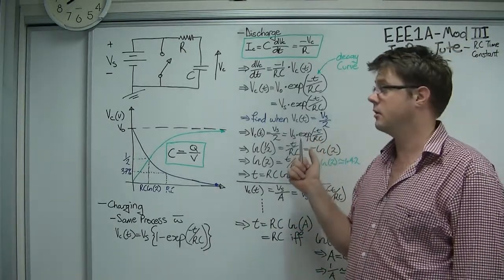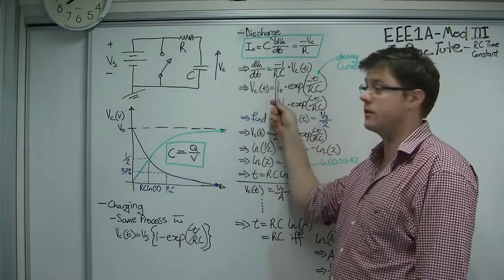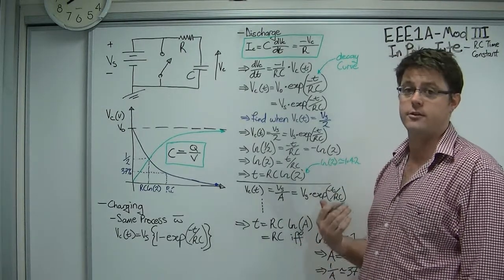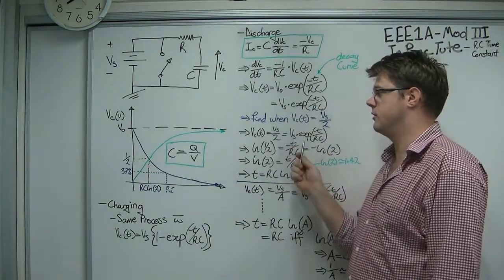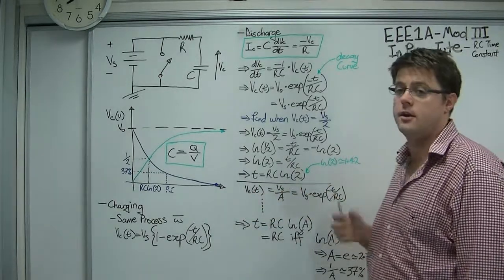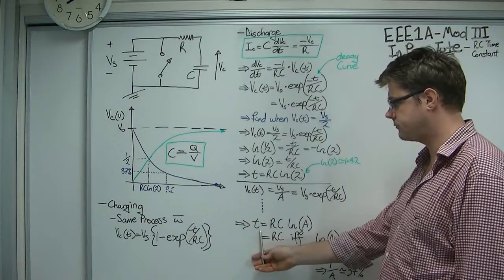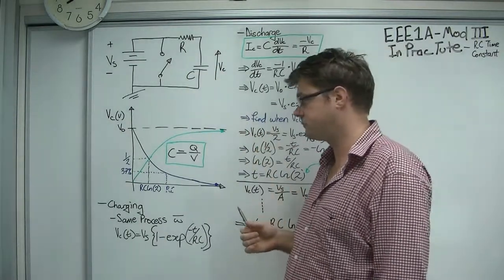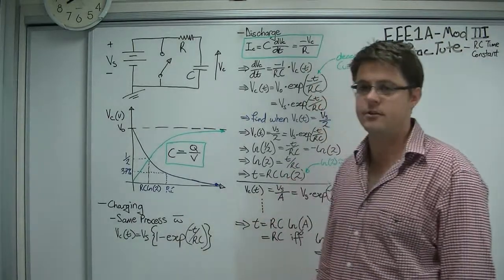Module 3.0_Decay_Curve.DivX.1080P.avi